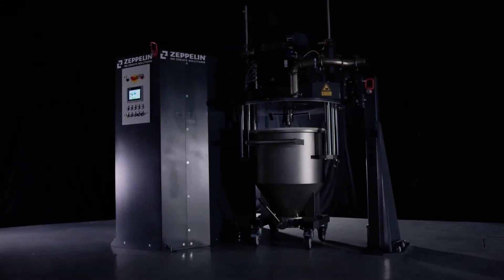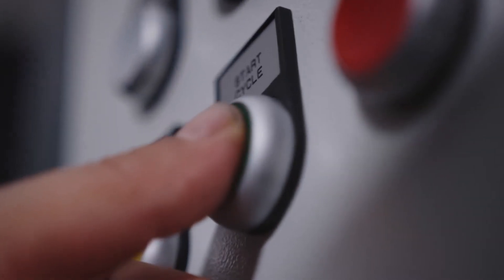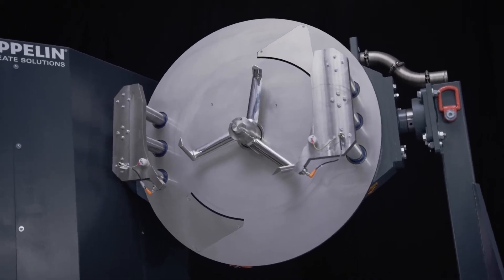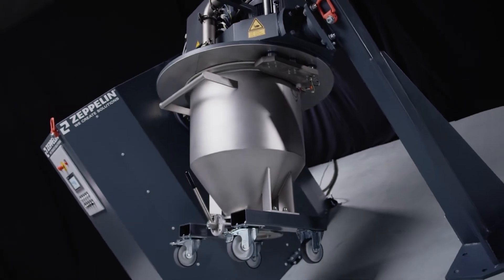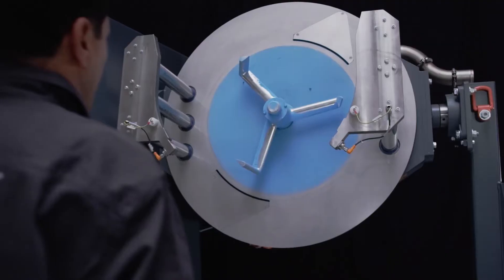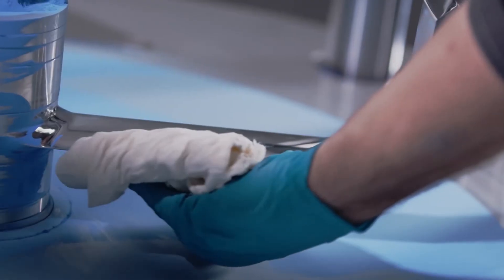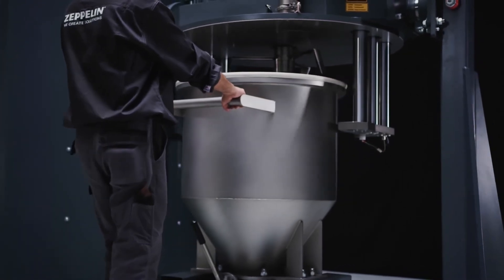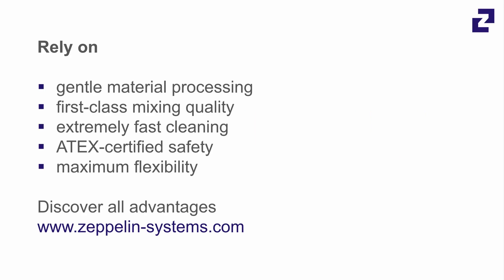Zeppelin container mixer CMQ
CLEAN AS A WHISTLE. FAST AS LIGHTNING.
WITH 80 % TIME SAVING.

The CMQ mixer series increases your productivity and,
at the same time, delivers outstanding product quality.
High quality materials, a unique sealing concept and an
easy handling complete the profile of the CMQ.